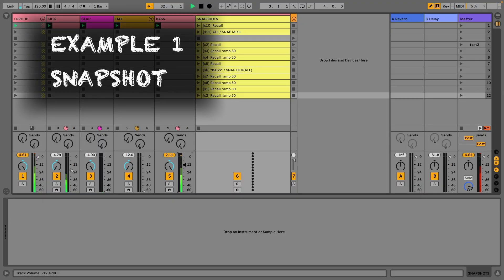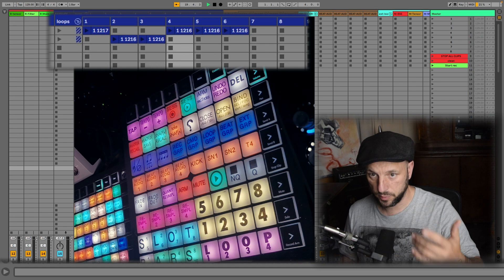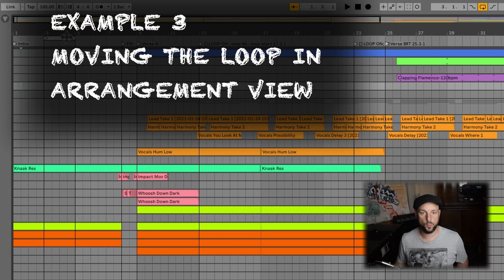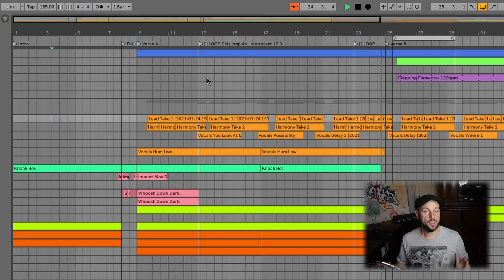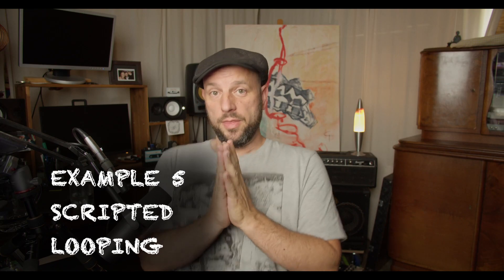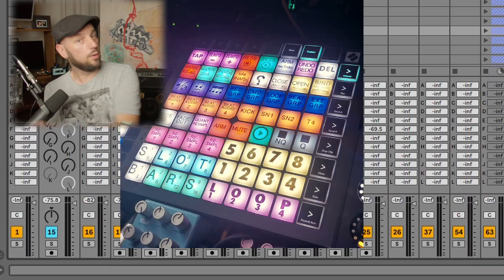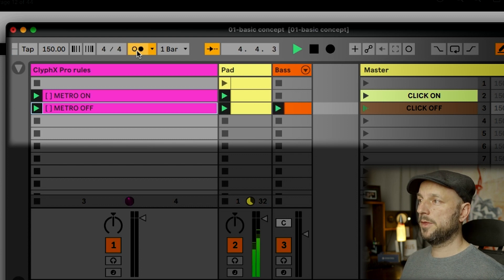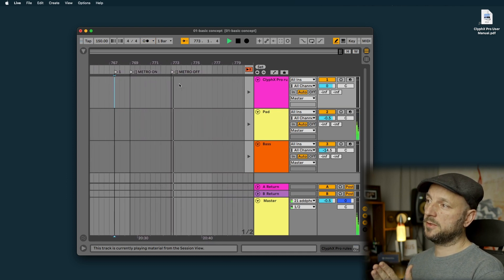(01) Basic concept - ClyphX Pro Tutorial Series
Let's get started with ClyphX!

In this video I will show you stuff you can do with ClyphX and then we have a look at the basic concept of ClyphX Pro to get you going. ClyphX is super powerful due to its modular and flexible architecture. At the same time it can be as complicated as you want it to be.

Most complicated things are easy, once you understood the basic principle. ClyphX is just the same. I had a real hard time getting started, I found the documentation unsuitable and could not find a good starter tutorial.
During my master research in Maastricht I became a legit ClyphX user and as I like to explain things, I thought it would be time to start a tutorial series.

## chapter marks

00:00 Intro
00:38 Examples - Snapshots
01:05 Examples - Midi Controller Customisation
01:55 Examples - switching arrangement loops
02:50 Examples - dynamic mappings
04:03 Examples - scripted looping
05:17 How does ClyphX Pro work? - Introduction
06:27 Hands on in ableton live - step one
06:52 looking up the action in the manual
07:21 When Dimension - Triggers
07:57 first problem
08:15 how to read the manual
08:42 the solution
09:03 other Trigger types - X-Scenes
09:29 X-Cues
09:48 Outro